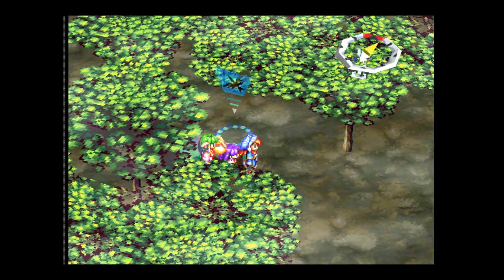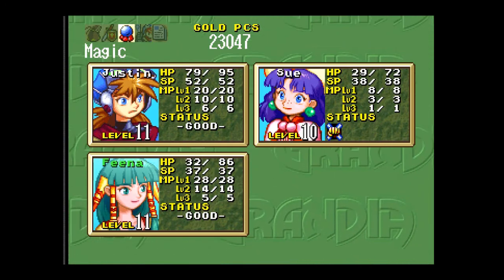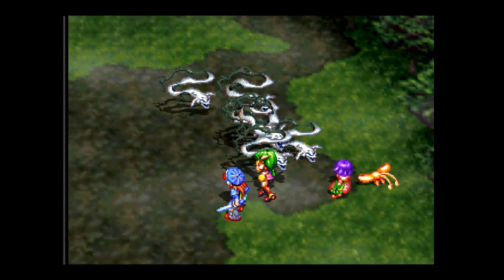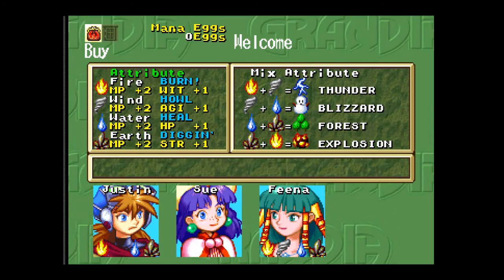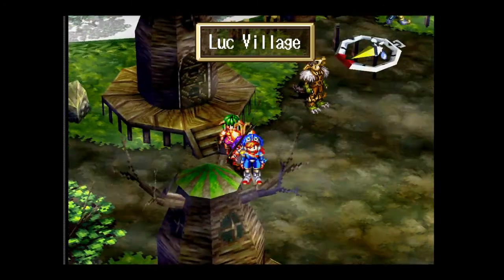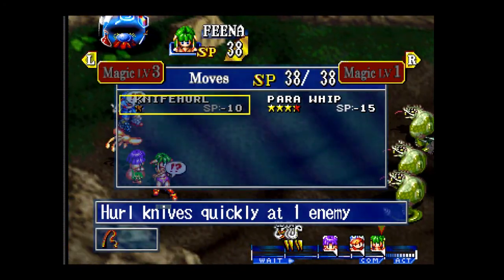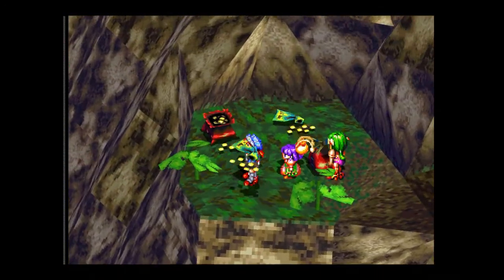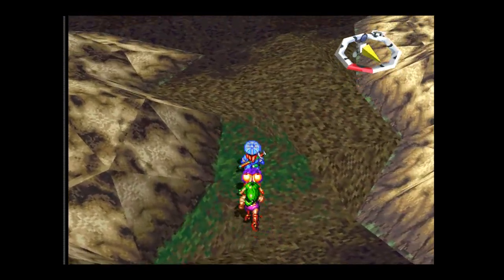Let's Play Grandia - Episode 12 - Becoming One With the People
Time for us to get the "Nectar" of the Gods. Why does it look milky and smell kind of funny?